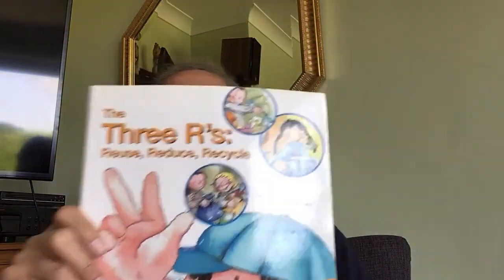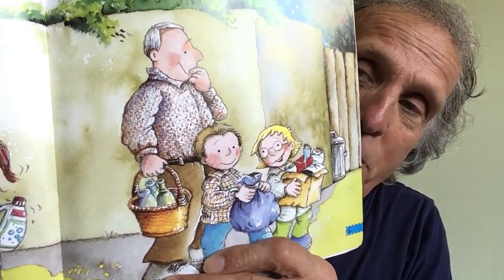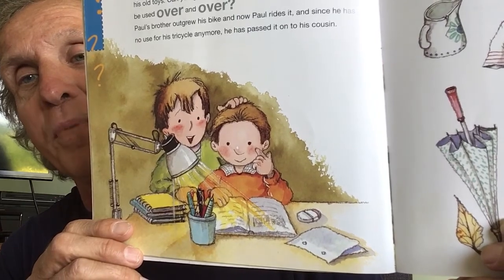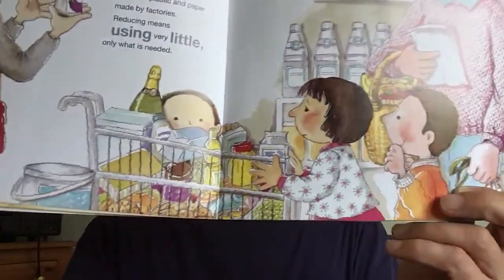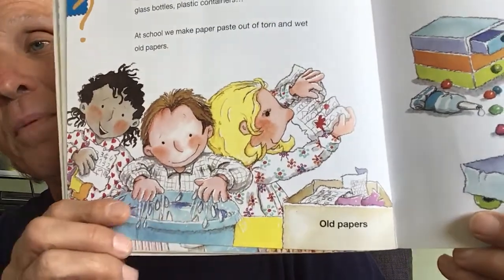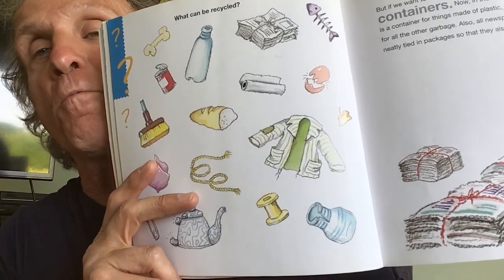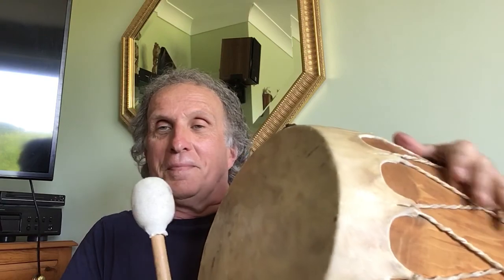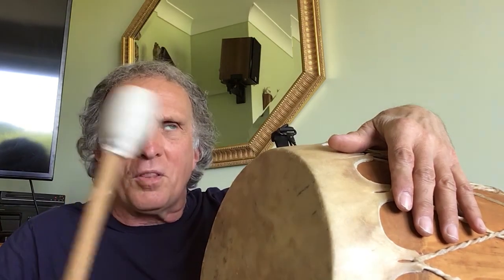The Three R's of Living Lightly and the E-C-D-C-I-C-A Song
Welcome to StoryStone. In this episode, children (and grown ups) will listen to Bradford read a book that describes how we can make a difference on the planet by following the Three R's of Living Lightly, Reduce, Reuse and Recycle.  You'll also here a song called ECDCICA which is about 7 major concepts of how the earth thrives. Energy Flow, Cycles, Diversity, Community, Interrelationships, Change and Adaptations.